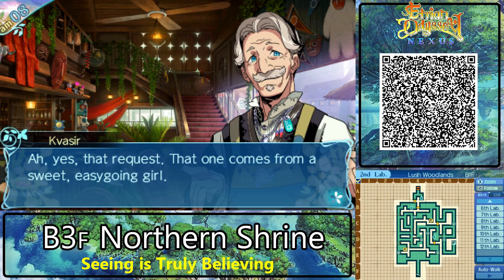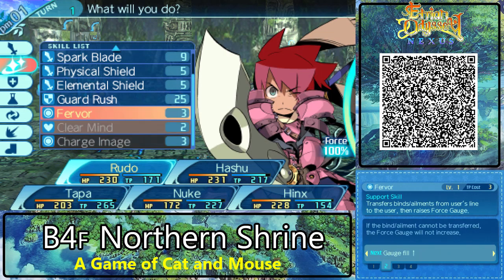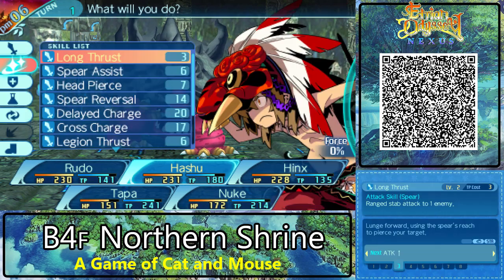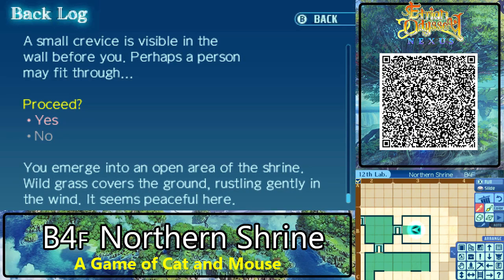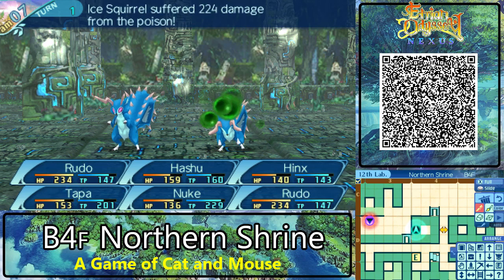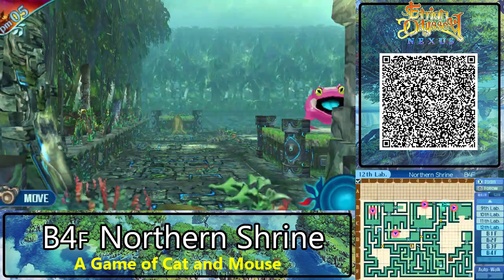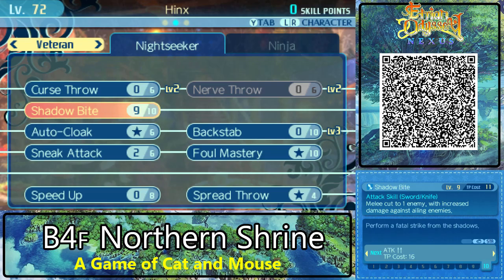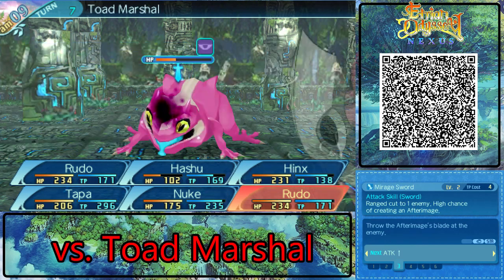Etrian Odyssey Nexus - 47: Northern Shrine B4F + Toad Marshal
They almost got me. Those bastards won't take me alive!

Currently running:
Hero | Highlander| Nightseeker
Arcanist | Sovereign

Useful Links:
Reina's Etrian Odyssey Nexus Skill Simulator: